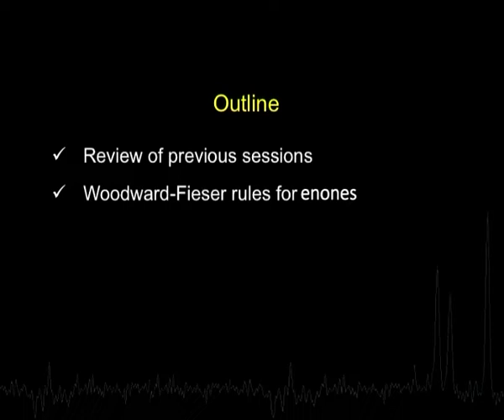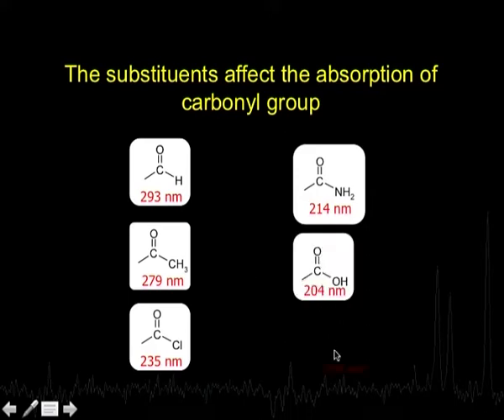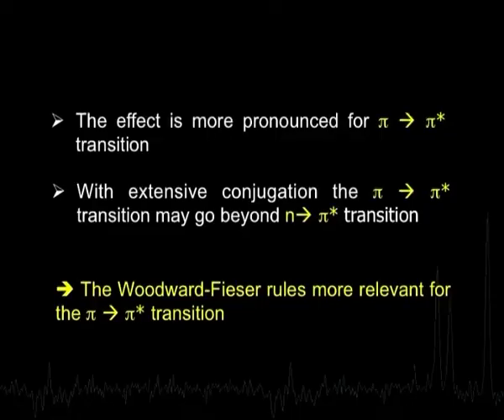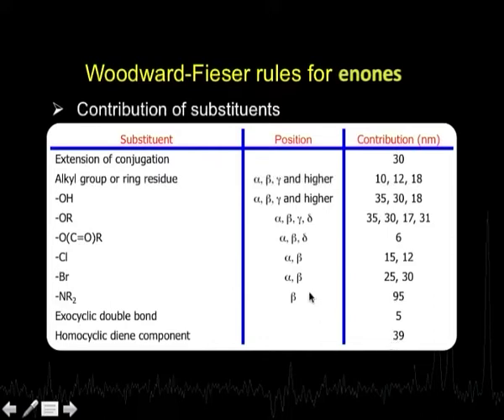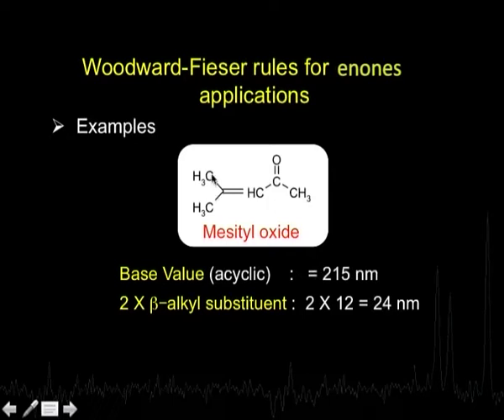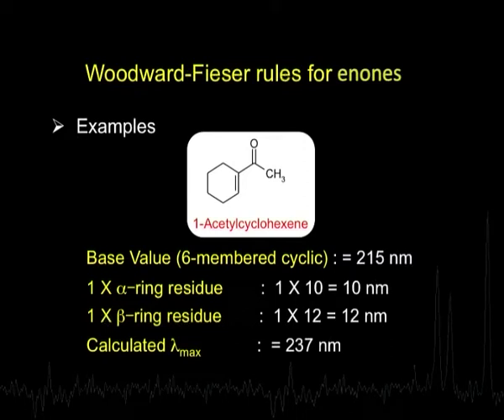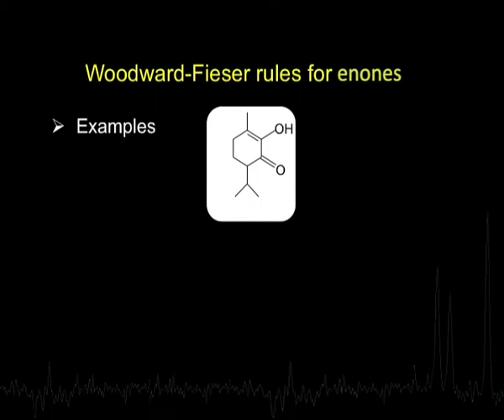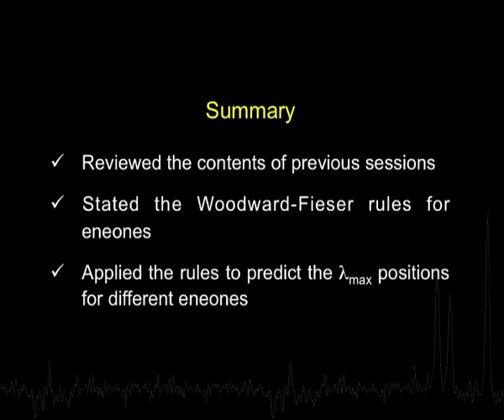Electromagnetic Spectrum Absorption Spectra